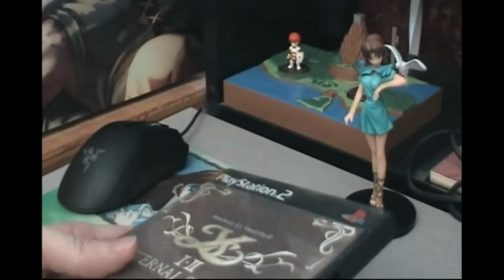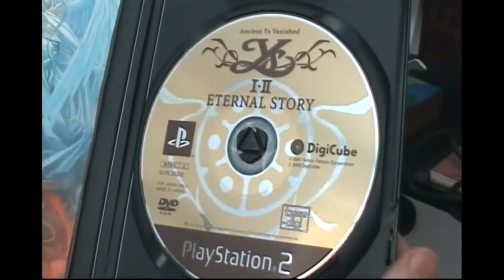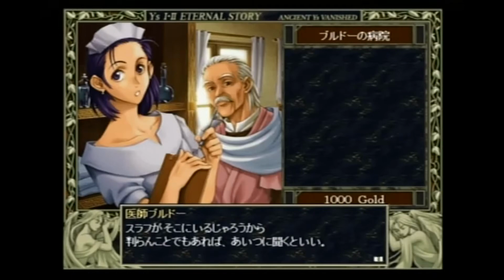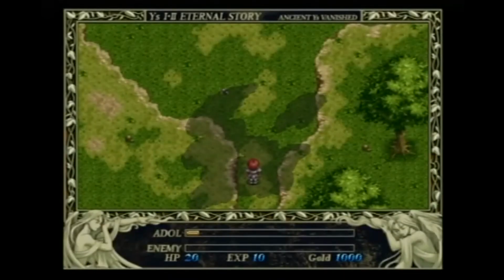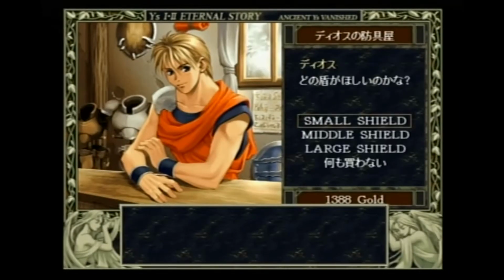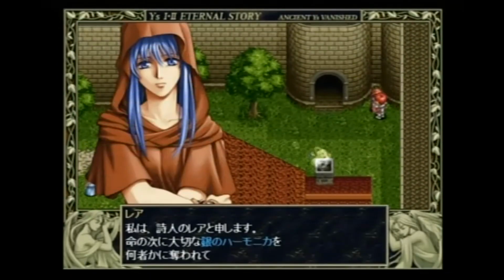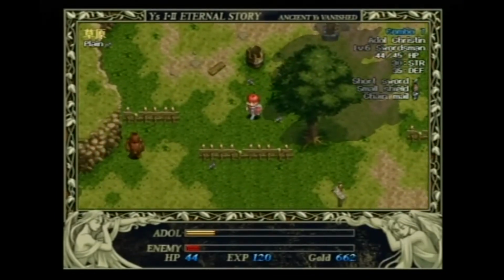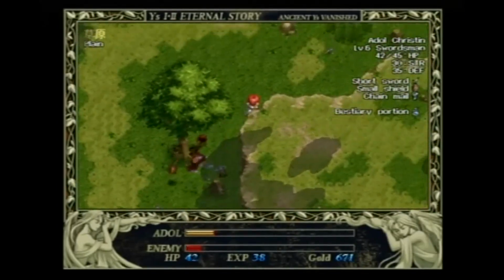YS Eternal Story Playthrough (The Best of the YS I & II Remakes!!)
A full playthrough of YS Book I and II Eternal Story for PS2.  Fully Voiced Original Japanese Version with tips, translation, and walkthrough.  Enjoy!  イース　エタナル